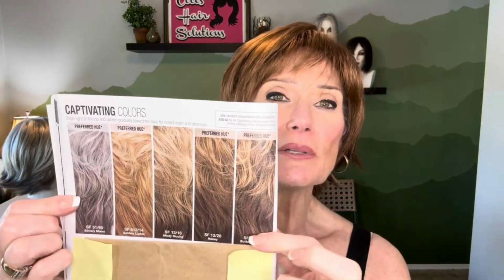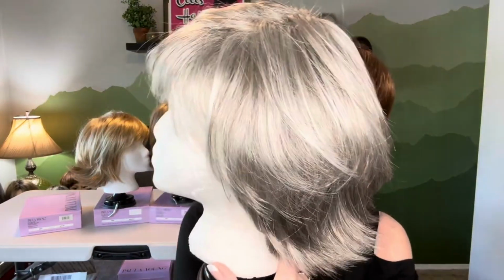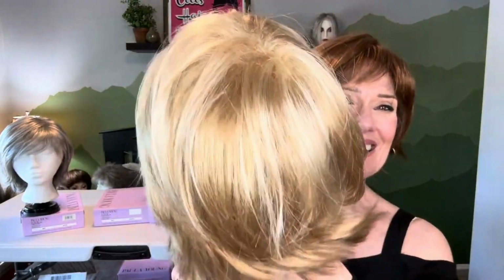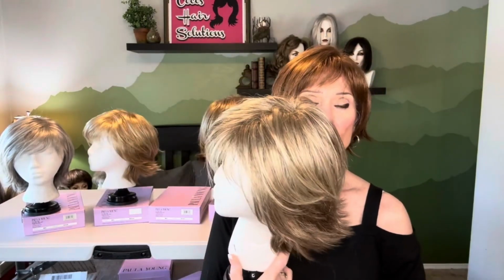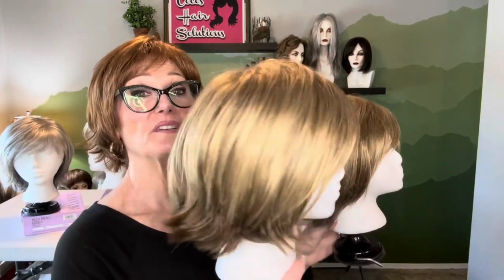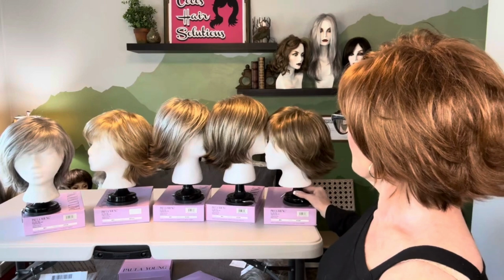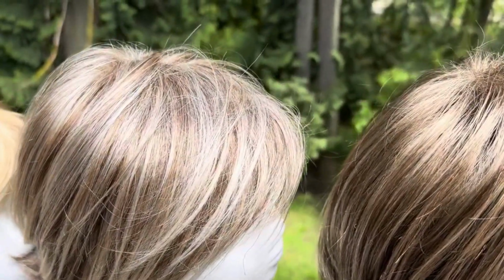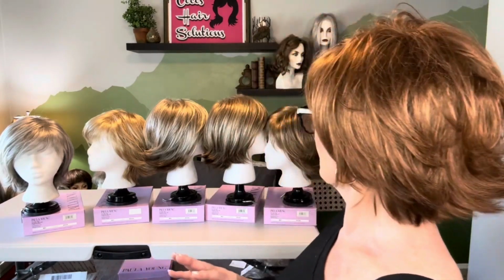PY's 5 CAPTIVATING COLORS: A Closer Look & Comparison!!!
This video will look at Paula Young’s five captivating colors in both indoor lighting and outdoor lighting.

The wig that I am wearing during this video and which is shown in all colors is Meg by PaulaYoung.